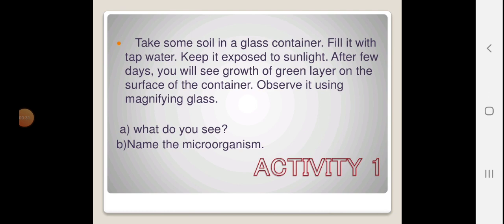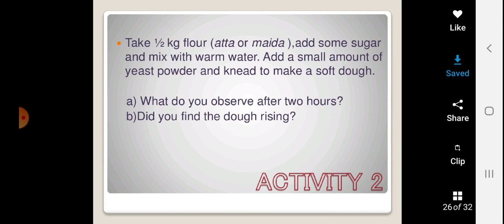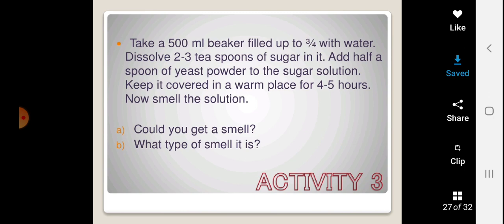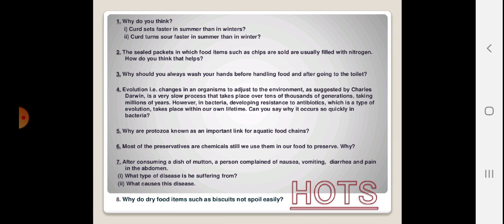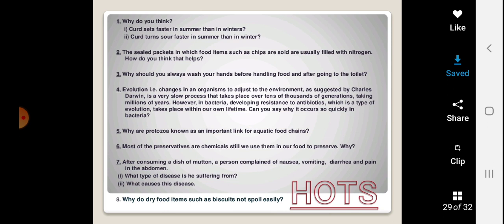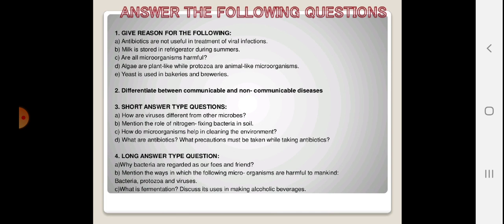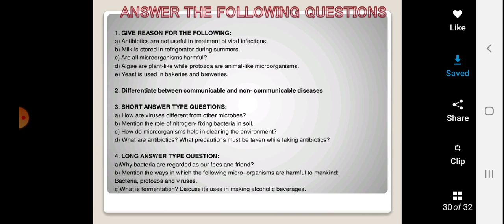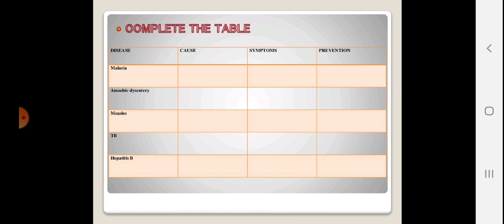class8 sci ch2 4